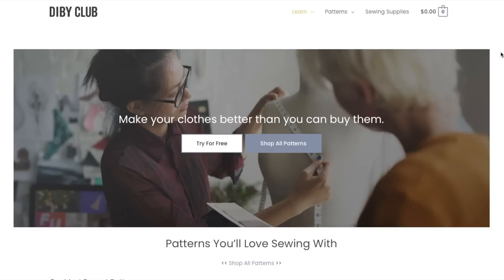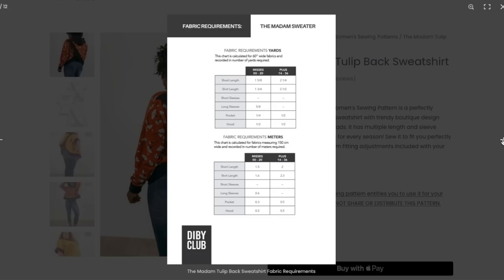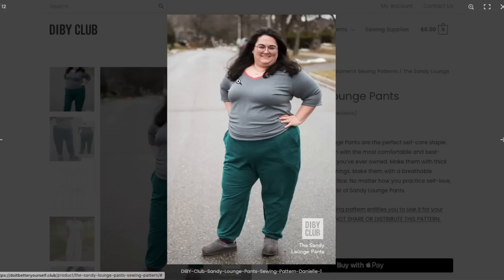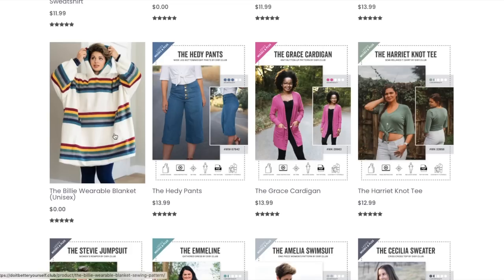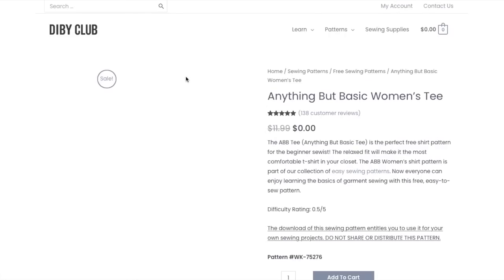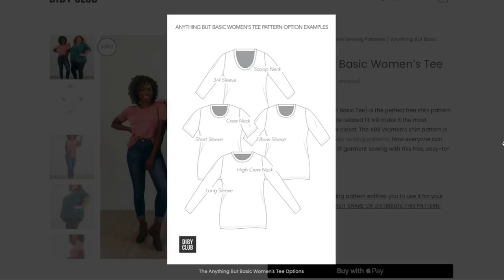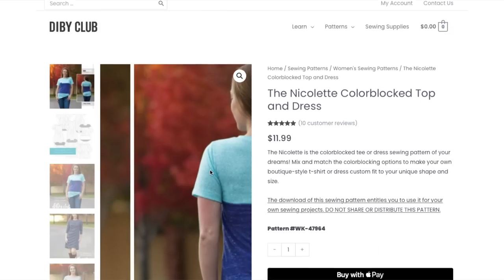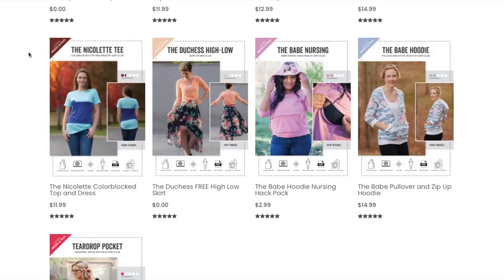DIBY Club First Impression Sewing Pattern Collection Review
Want to take a deep dive into the DIBY Club sewing pattern collection? Of course you do! Today I’m going through each and every one of this indie sewing pattern company's women's clothing sewing patterns. I’ll assess them for fit, fabrication, and overall design. So, crap a cup of tea and hang out with me as we take a look at all these new sewing patterns together!

In case you missed it, check out my most recent First Impression Friday featuring Marilla Walker patterns,